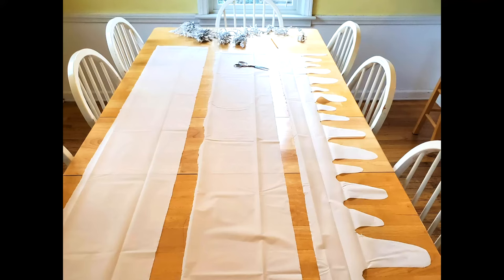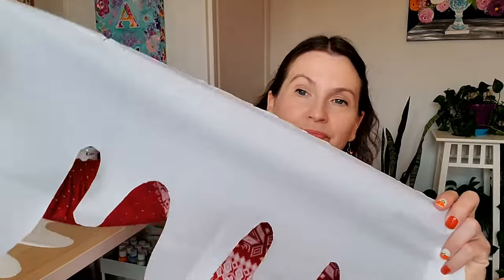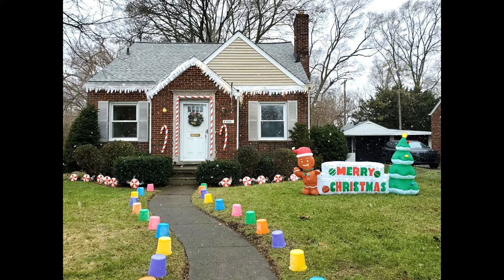DIY Outdoor Gingerbread House Decorations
Turn your house into a gingerbread house for Christmas with my DIY outdoor decorations!  This is the 4th video in the series, in which I will show you how to add "frosting" to the roofline of your house.

Supplies:

White Shower Curtain Liner
Ornament Hangers
Strands of Outdoor Lights